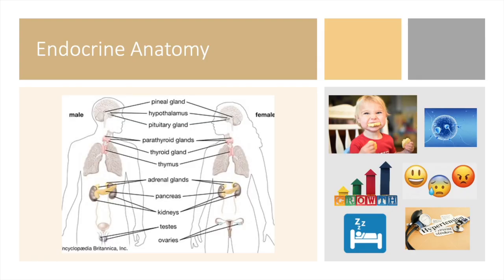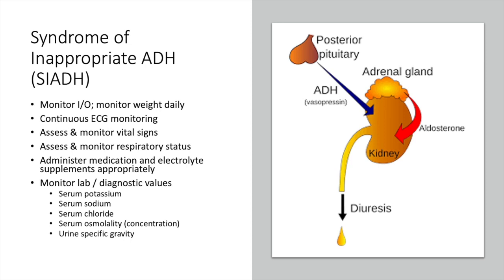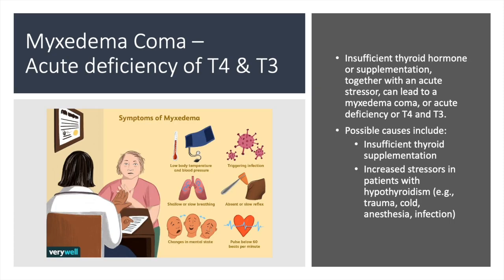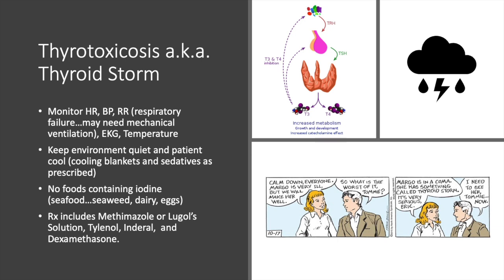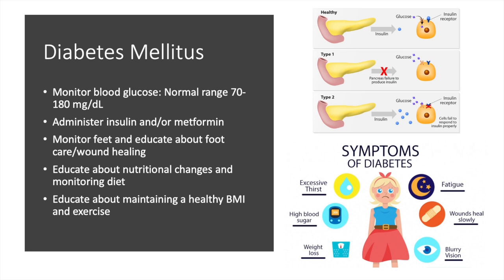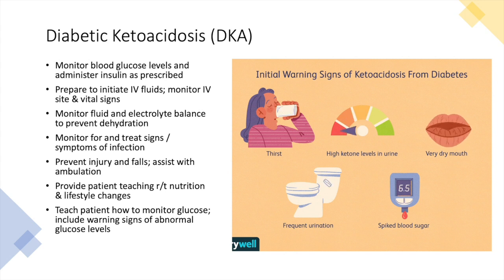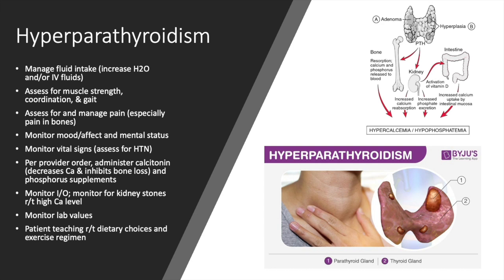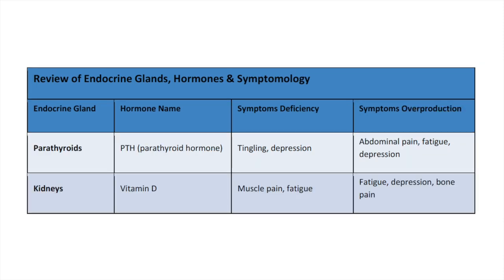Endocrine Review for Med-Surg Nursing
In this detailed presentation, viewers will learn about some of the common pathologies within the endocrine system. Careful attention is paid to review etiology, symptomatology, diagnostics, and nursing interventions.